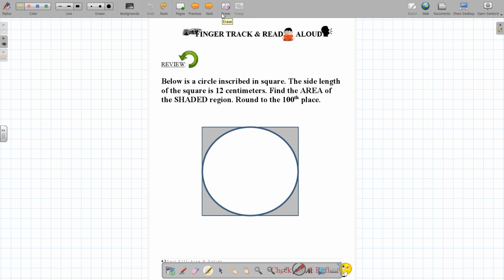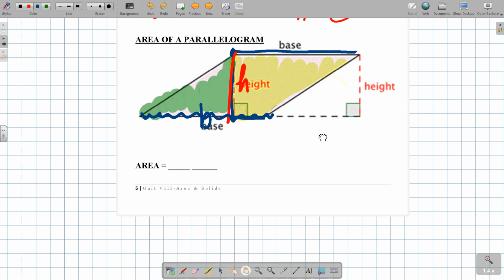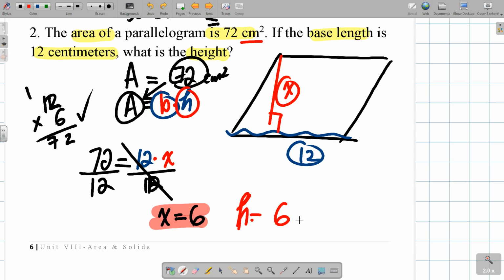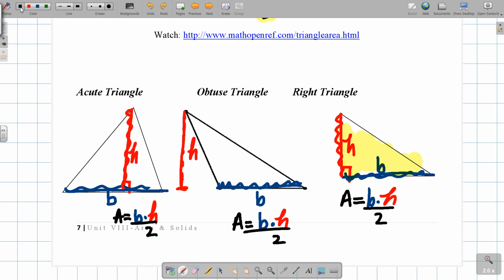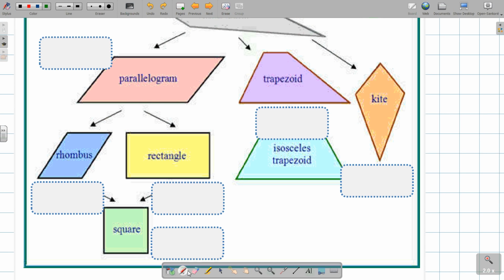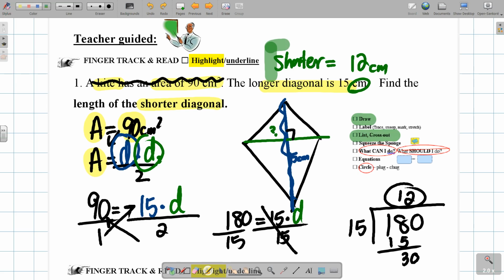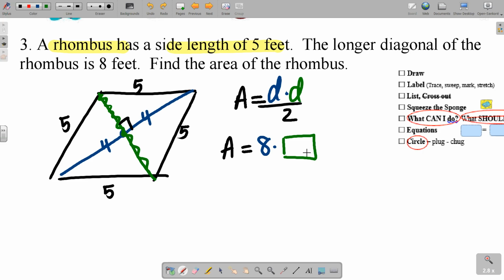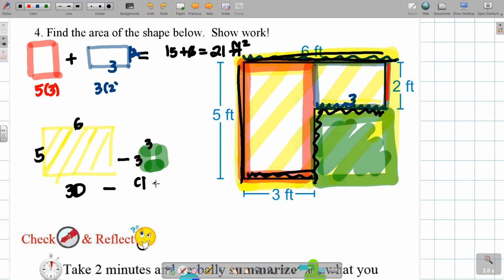Preview Video 8 1 Quad Family Tree